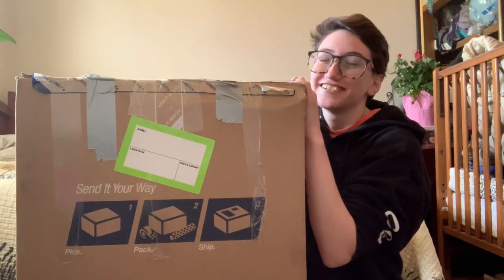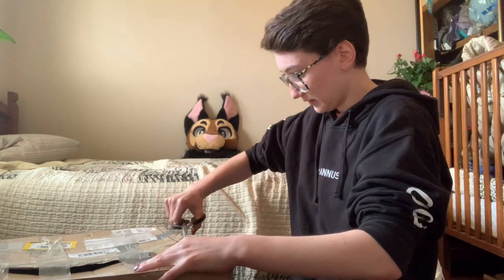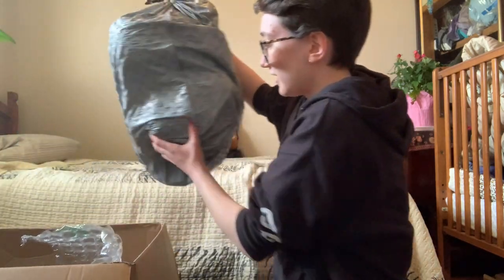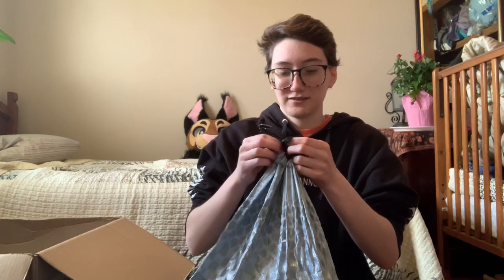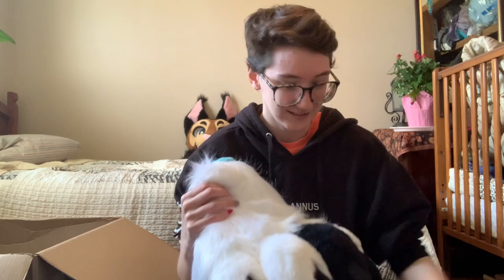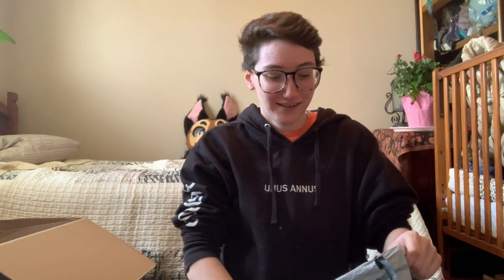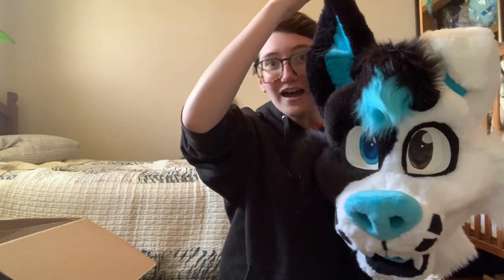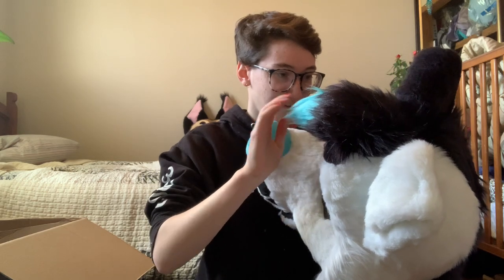Alistair Fursuit Unboxing!!!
Alistair’s official Fursuit unboxing! Made by jay.hyena on Instagram.